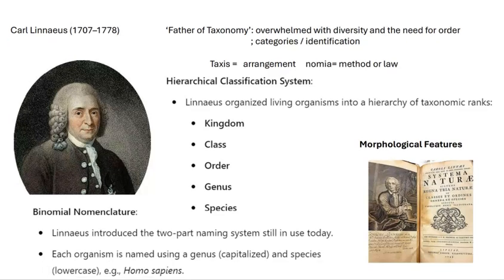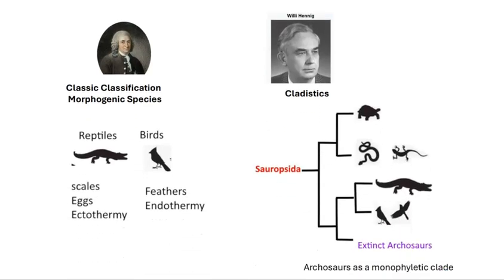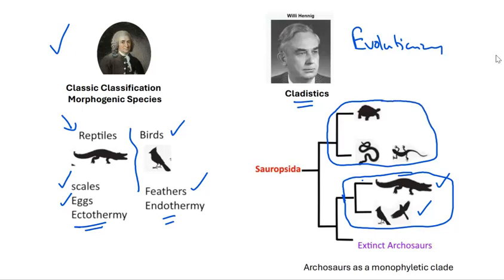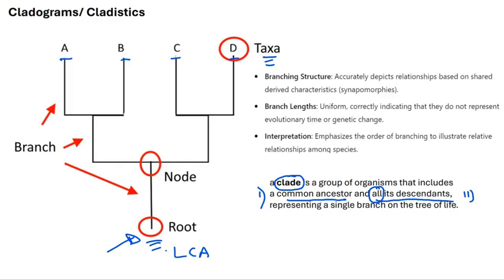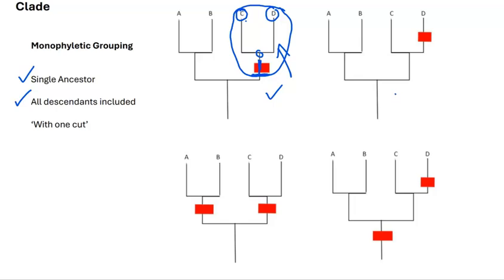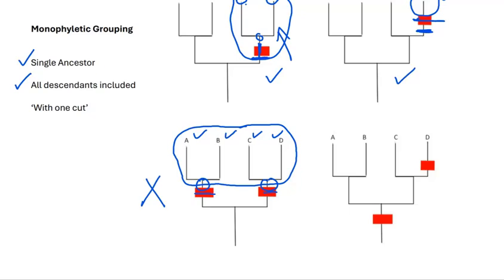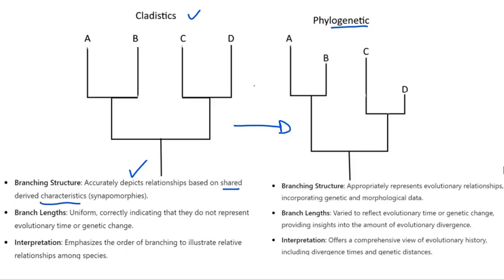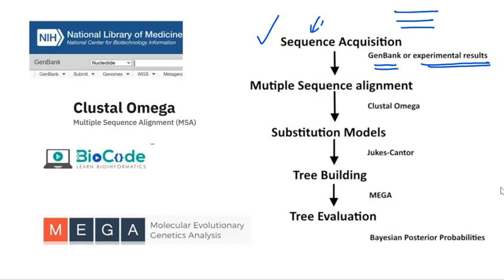01 Classification and Cladistics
The topic of questions will be about the principles of cladistics , cladograms and Phylogenetic trees

0:00 Introduction to Classification and Cladistics
0:26 Linnaean Classification System
1:08 Binomial Naming and Morphological Features
1:43 Limitations of Linnaean Classification
2:12 Introduction to Cladistics
3:18 Features of Cladograms
4:00 Definition and Criteria of Clades
4:20 Nodes and Speciation Events
8:03 Transition to Phylogenetic Trees
9:25 Molecular Data and Phylogenetic Analysis
11:50 Concept of the Molecular Clock
12:19 Conclusion and Next Steps